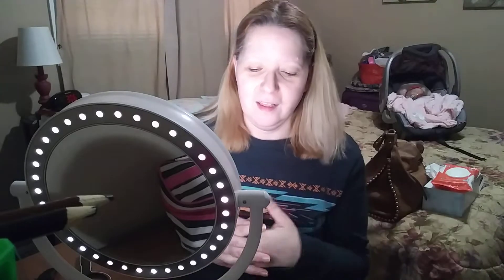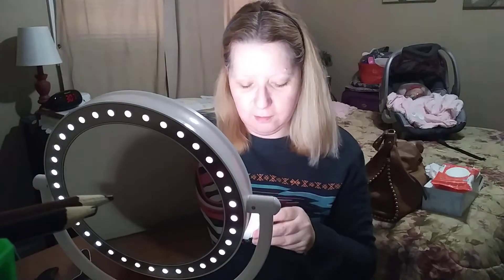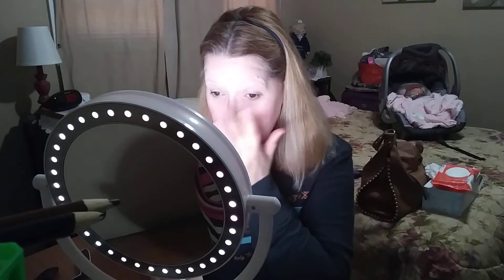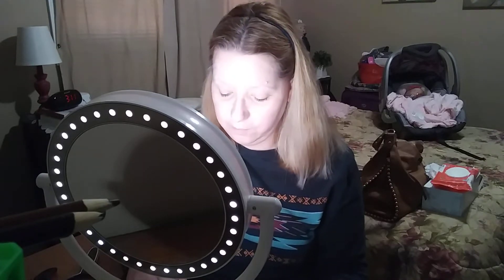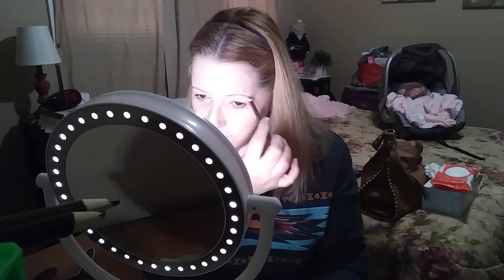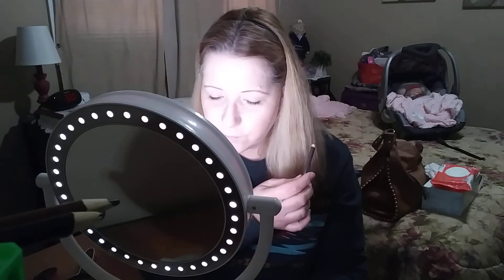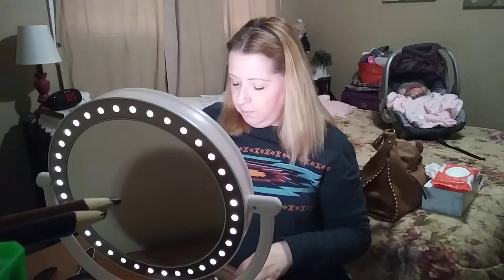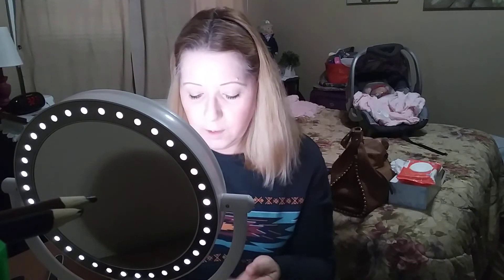Putting on my makeup and chatting